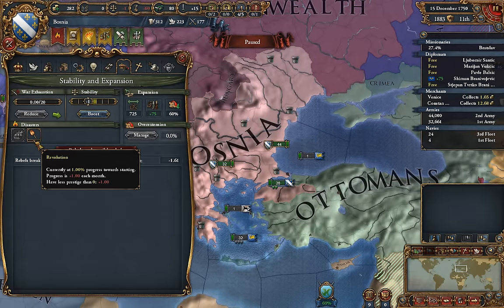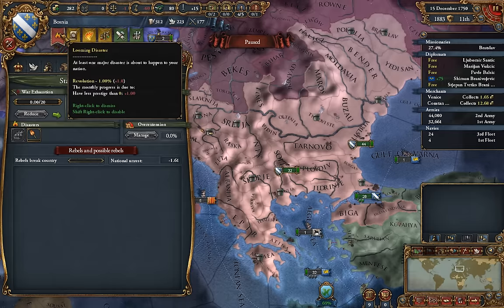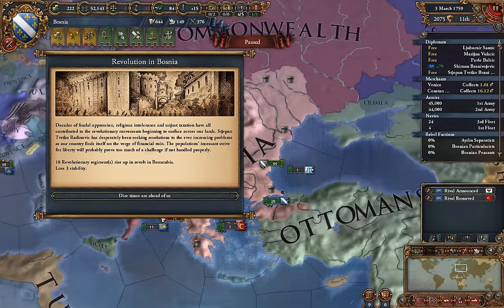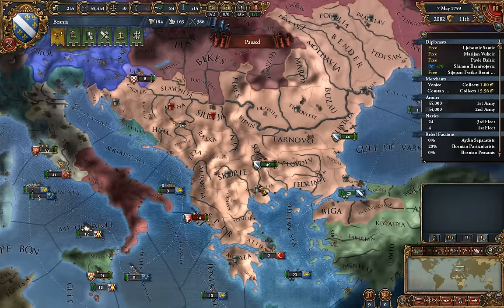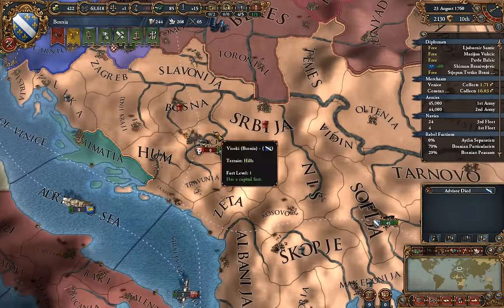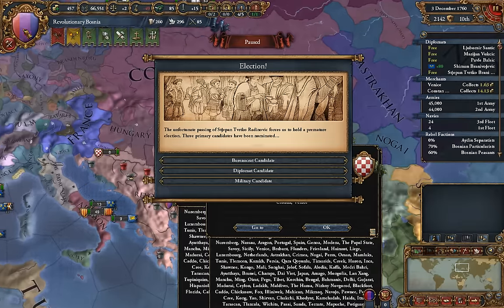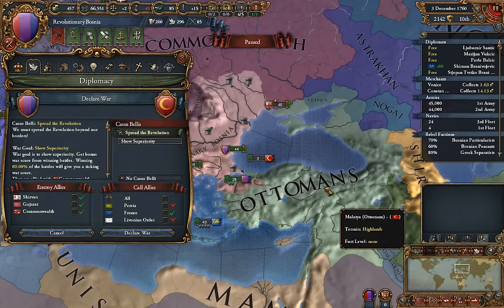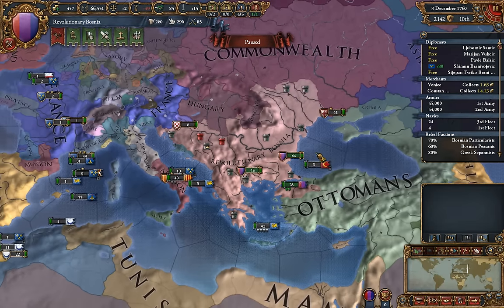EU IV Revolution Tutorial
This video is about the Revolution mechanic in EU IV added in Common Sense (It might actually be Art of War). It allows countries other than France to become Revolutionary and get huge bonuses. This video explains how the Revolution works and what you can expect out of it. Read more below for some additional notes about the mechanic.

Only countries in Europe (The European region, reaching out to Anatolia and Russia) can get the Revolutionary Target bonuses mentioned here for starting the Revolution, for being the first to have a Revolution. Westernized nations elsewhere can get the disaster still, but letting the rebels take your capital only turns you into a Constitutional Republic, not quite what you're looking for probably.

One caveat about the Revolution mechanic is that it requires the Art of War DLC in order to use it (which you should probably have anyway if you're playing EU4-- it's the most required DLC for the game imo).

Another note is that if you release countries in a peace deal, the released nations will start as a Republic of your religion, though I may be mistaken about this.